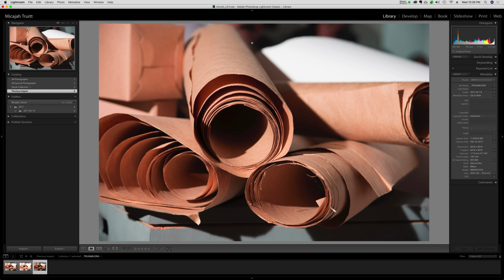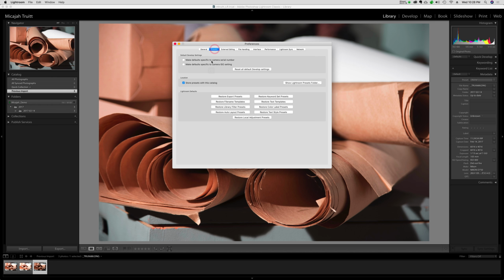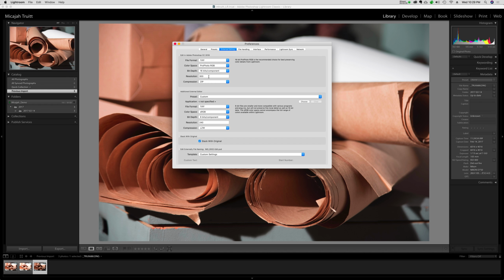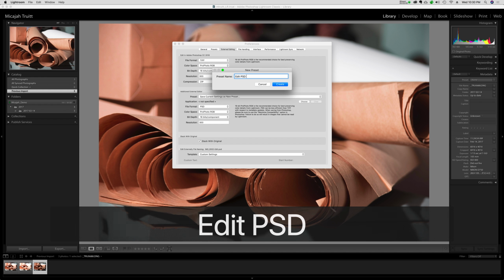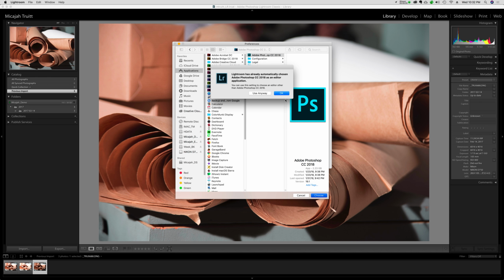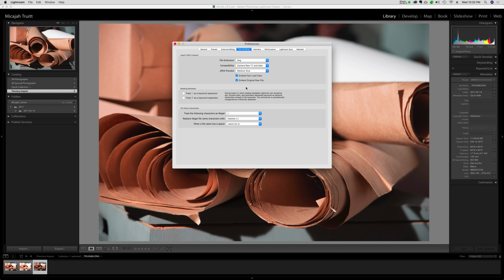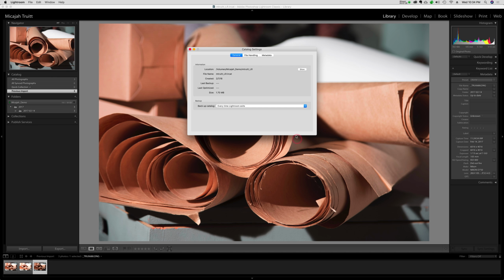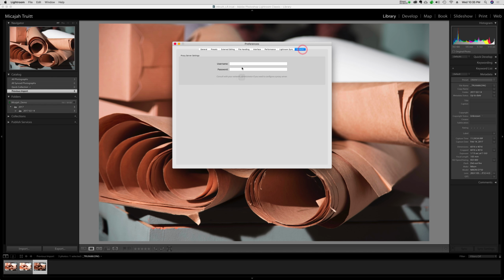04 LR Catalog Settings And Preferences